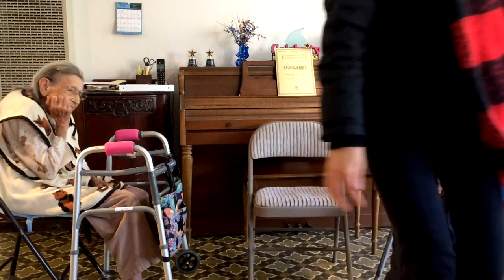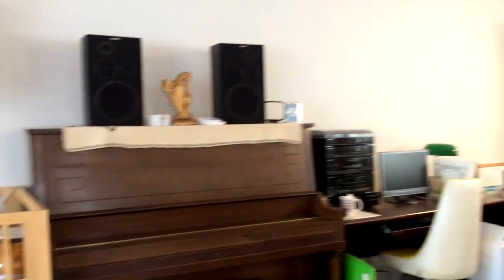Interview with Jacqueline Wan (My First Piano Teacher) – Feona Lee Jones (2018)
In this video, I interview Jacqueline Wan, who was my first piano teacher when I was a kid. I am forever grateful for her imparting her knowledge and passion for the piano on me as a performer and teacher. Mrs. Jacqueline Wan taught using the Robert Pace Piano Method books, which included sight reading, transposing, playing duets, playing recitals every six weeks, having lessons in a group setting, and learning music theory. the majority of piano method books are watered-down and leave out many essential components to a well-rounded music education. As a piano teacher, I have adopted many of her teachings in my curriculum and have made learning music theory part of the piano education.

I am moving off YouTube as my main platform due to copyright holders being allowed to abuse the copyright system and remove videos using my scores along with public domain video content. As these videos are part of my film scoring portfolio, I will be migrating to a platform that protects content creators and allows my work to be seen. Find me on these alternative accounts instead:

⭐️ LINKS⭐️

⭐️ Where did all my music migrate to? ⭐️